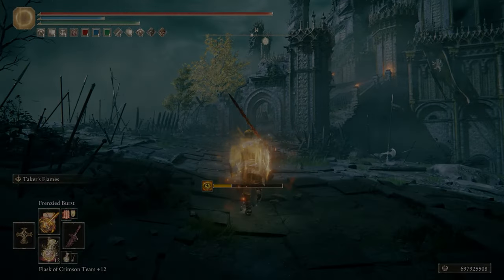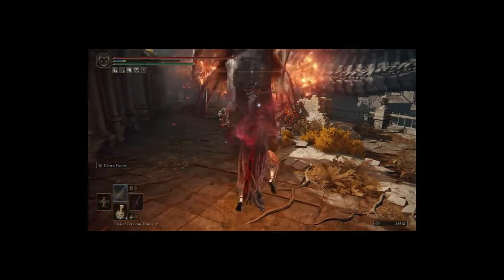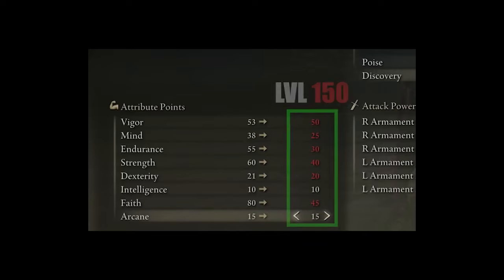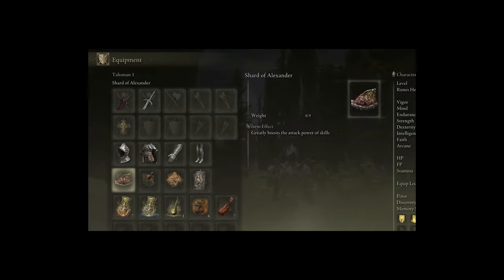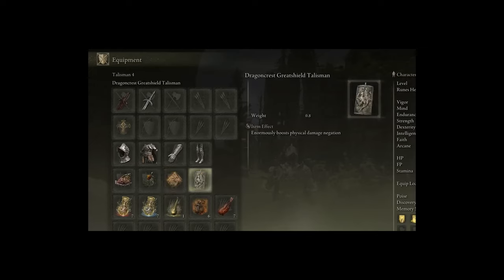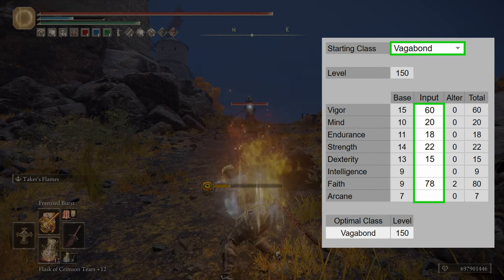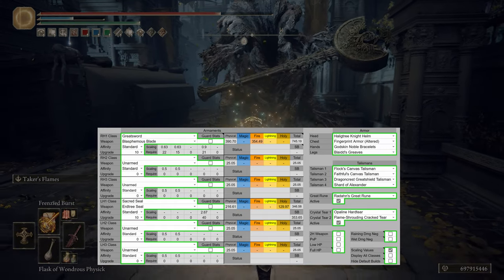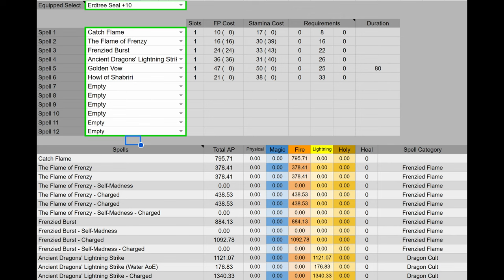Fixing Elden Ring Youtube Builds Part 10: TOP 3 FAITH Meta Builds by @ColdBwoyy ​